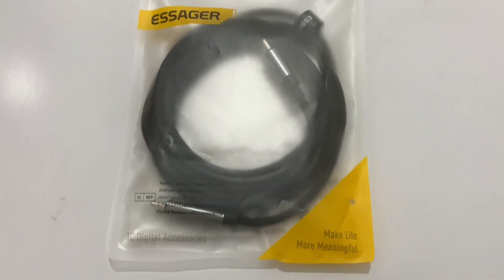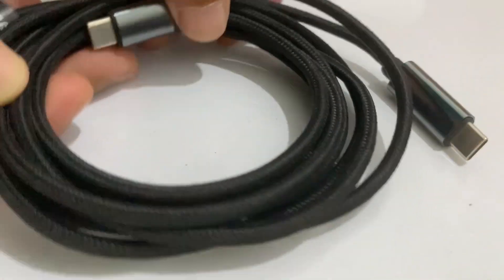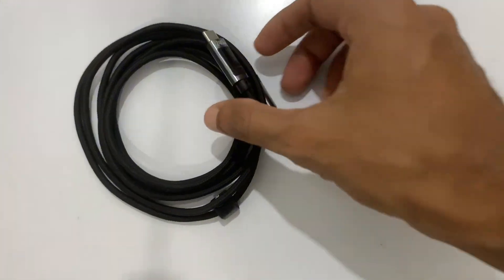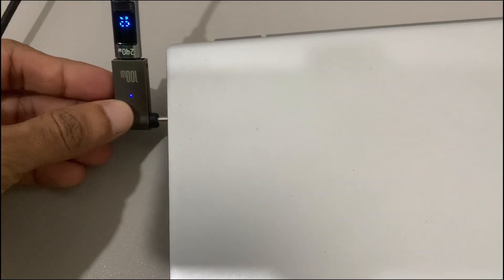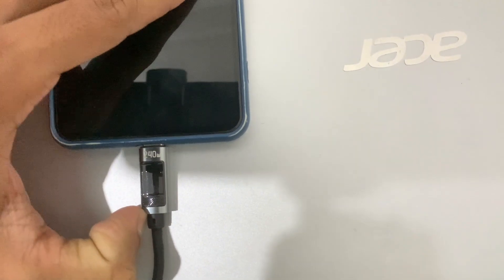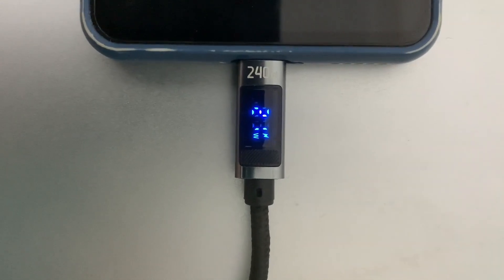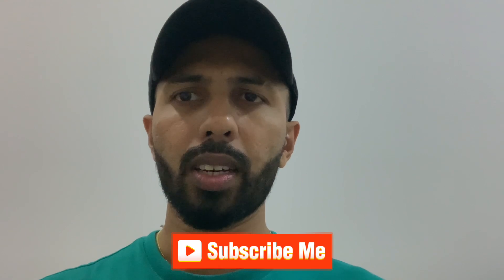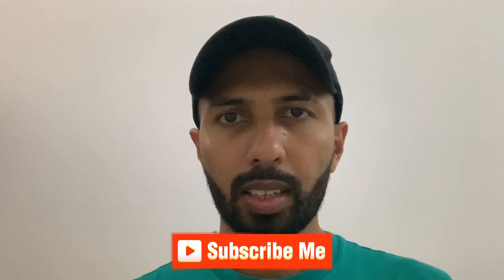Essager USB-C Cable with Display 240W | AliExpress - Unboxing & Review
Essager USB Type C To USB C Cable 240W PD Fast Charging Wire Cord For Macbook Xiaomi Samsung Huawei Apple iPhone Type-C USB C Cable 1M/2M

ESSAGER USB-C Cables with Power Display from AliExpress - Unboxing & Review